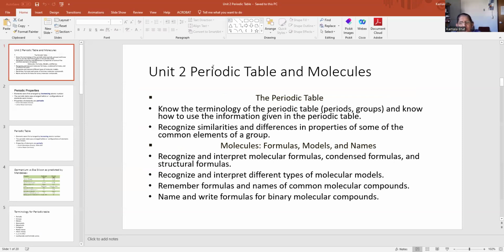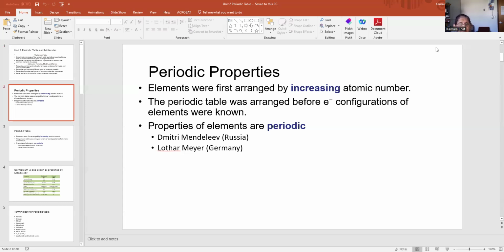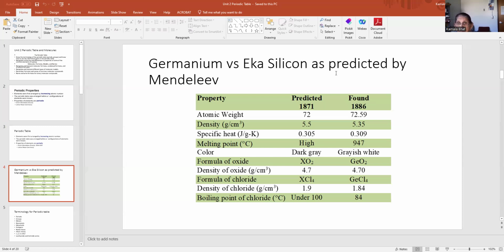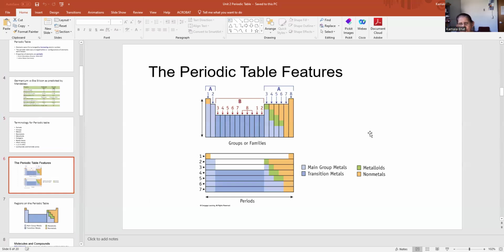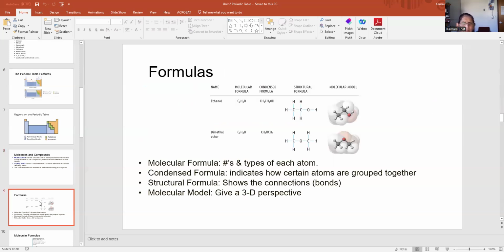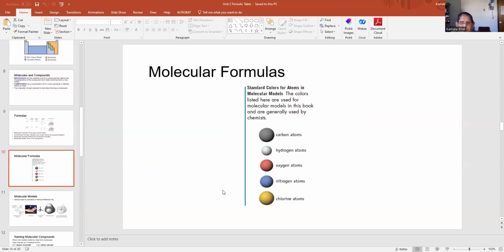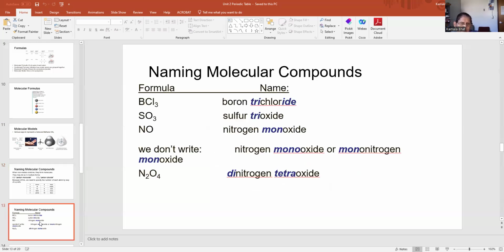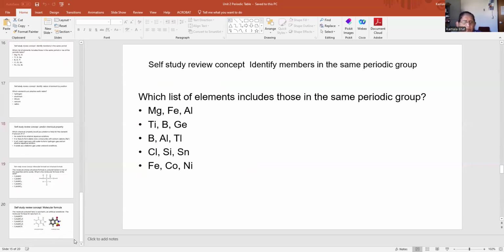Ch 2 Unit 2 Periodic Table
Periodic table and terms
Molecular formula